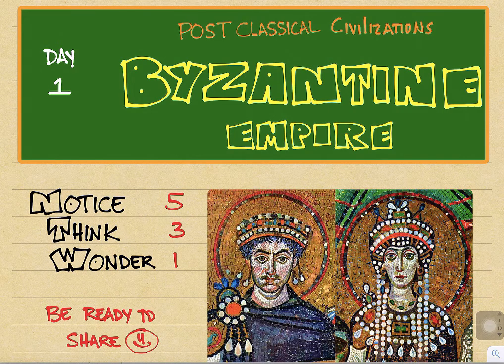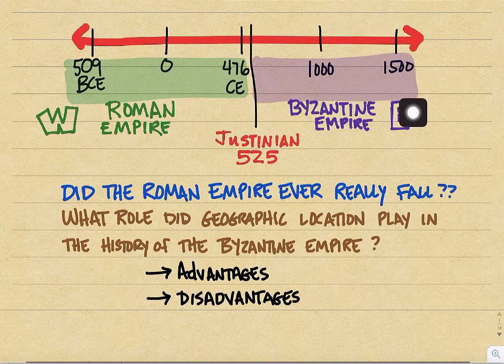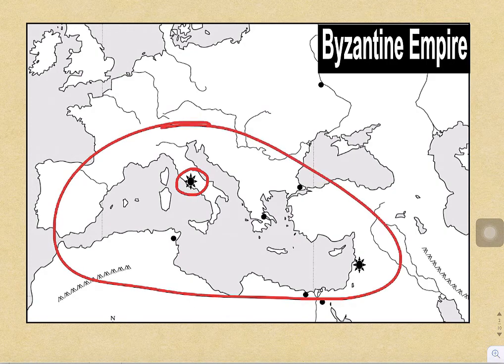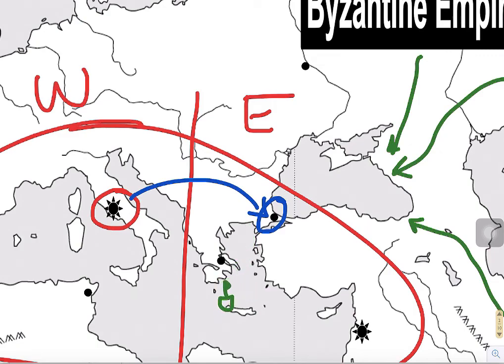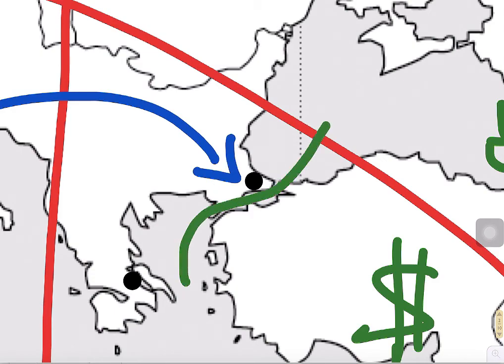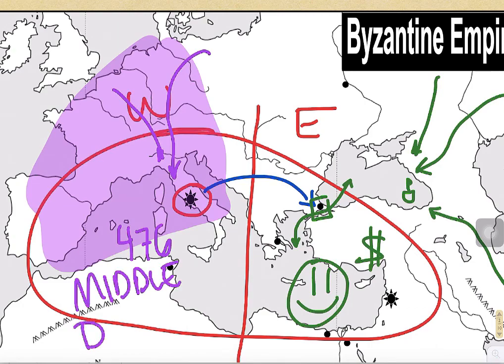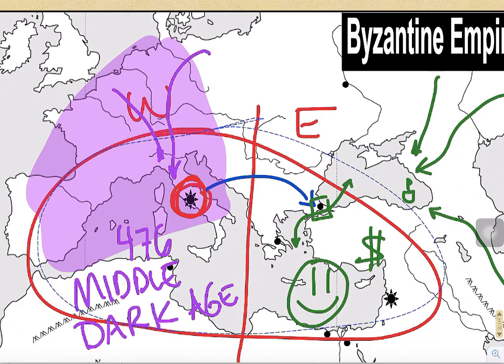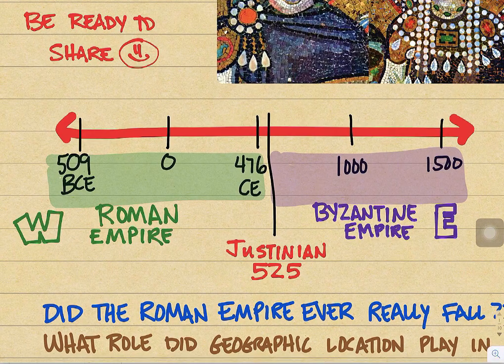Byzantine Intro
A brief overview of how the Roman Empire transitioned into the Byzantine Empire.